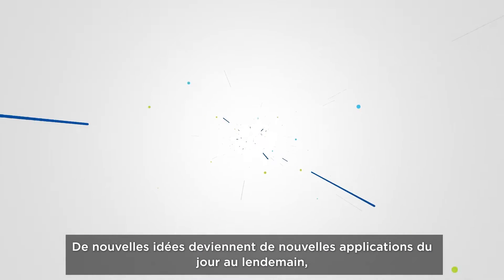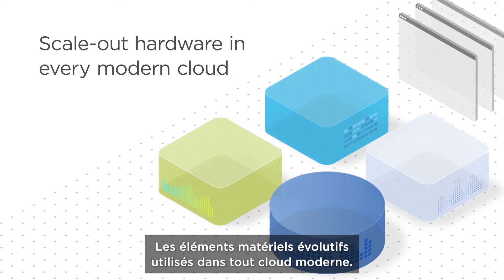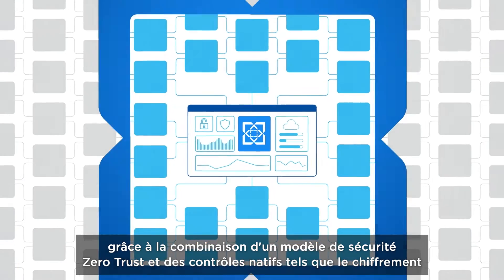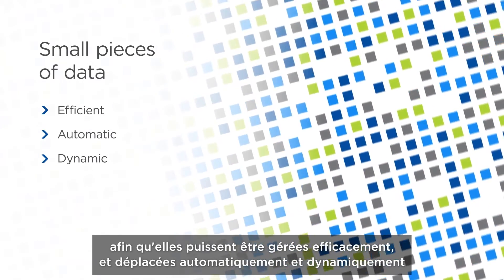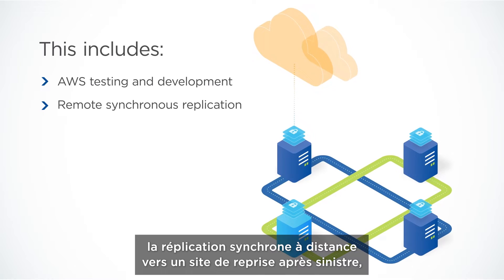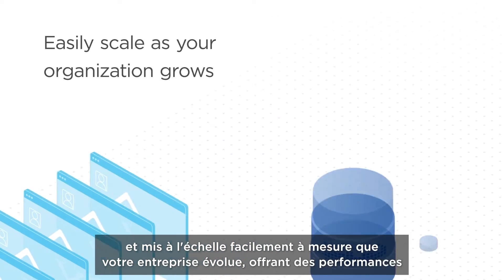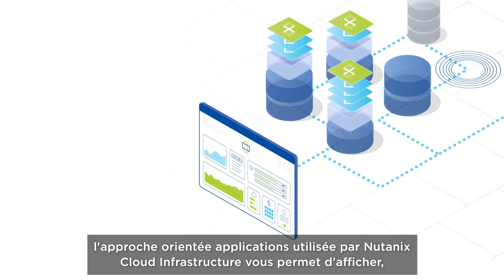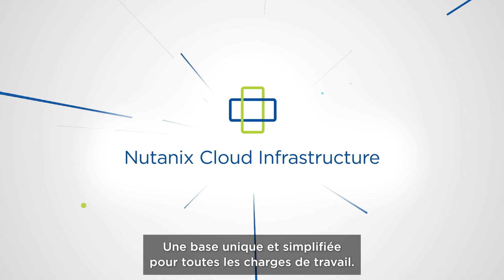Comment fonctionne Nutanix ?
Regardez et apprenez comment Nutanix Cloud Infrastructure combine le calcul, le stockage, le réseau et la sécurité dans la solution HCI leader du marché pour alimenter votre cloud hybride et accélérer les applications critiques.